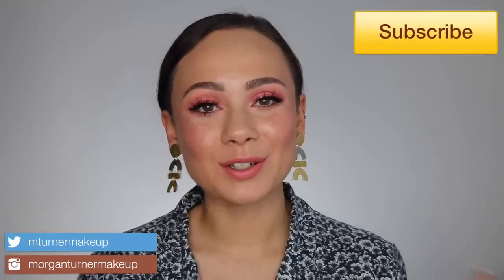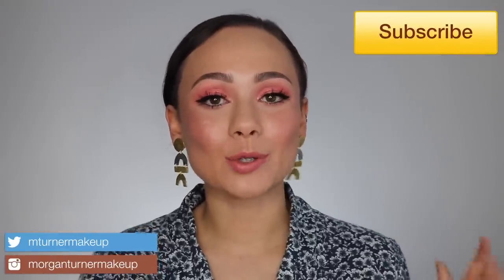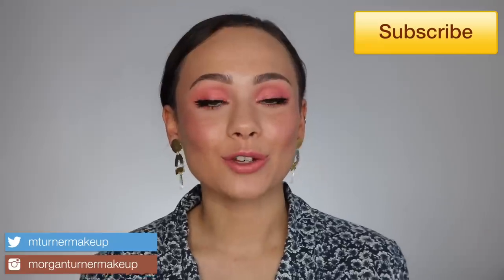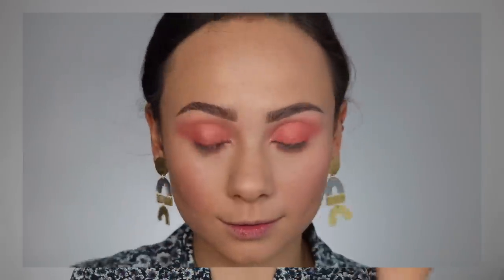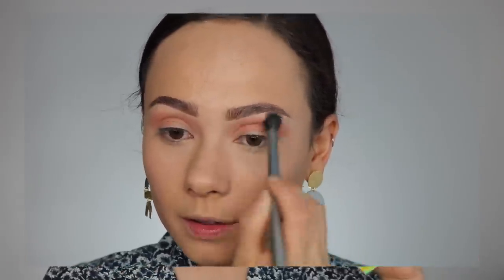May Beauty Favorites! | Tom Ford, Charlotte Tilbury, Colourpop, Rephr & MORE!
It's one of my favorite times of the month, getting to talk about my current favorites! I hope you all give these a try!

Products Mentioned:
-Fenty Shady Biz Bronzer
-Fenty Shady Biz Mini Set
- Kylie Cosmetics Tequila Tan Bronzer
-Kylie Cosmetics Blush Bundle
- Charlotte Tilbury Glowgasm Beauty Light Wand (Peachgasm & Pinkgasm)
- Tom Ford Sheer Highlighting Duo Reflect Gilt
- Colourpop Sweet Talk Palette
- Huda Beauty Topaz Obsessions
-NARS Suede Eyeshadow Palette
-Charlotte Tilbury Lipstick in Blushing Dream
- Gucci The Painted Veil Lipstick
-Tom Ford Lipstick in Deceiver
- Cinema Secrets Makeup Brush Cleanser

What I'm Wearing:
- Charlotte Tilbury Glowgasm Beauty Light Wand (Pinkgasm)
- Milk Hydro Grip Primer
-Benefit Precisely My Brow Pencil in 4
-Laura Mercier Flawless Lumiere Radiance-Perfecting Foundation (2N2)
-Becca Under Eye Brightening Corrector (L to M)
-Jeffree Star Magic Concealer (C17)
- Jeffree Star Magic Setting Powder (Beige)
- Stila Shimmer & Glow in Carefree
-Milk Makeup Longwear Eyeliner in BCC
- ELF Liquid Eyeliner
-Flower Beauty Warrior Princess Mascara
-Koko Lashes in Misha